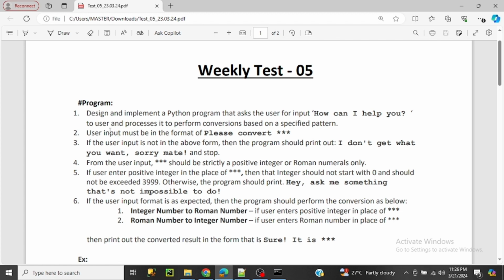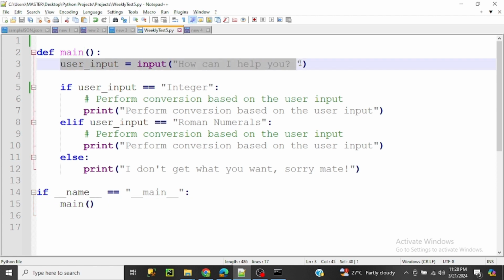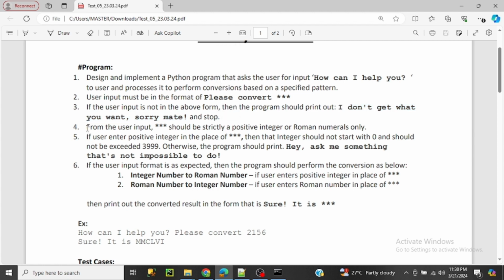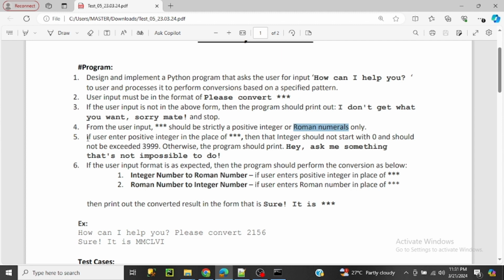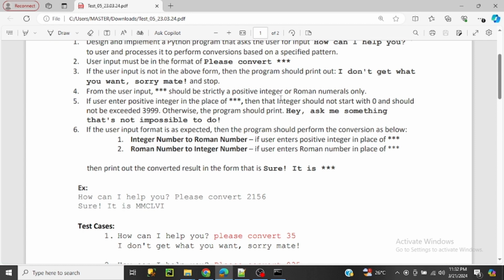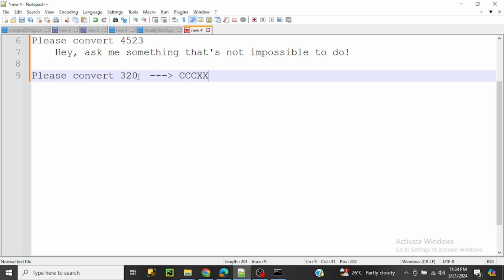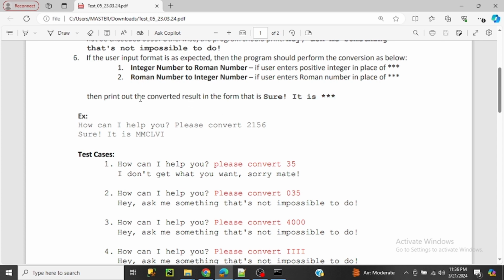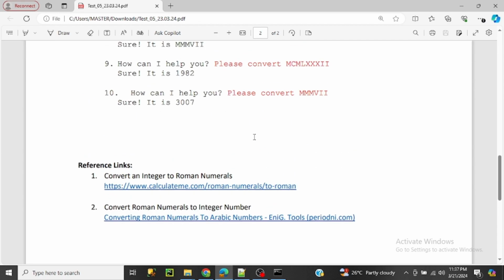Weekly Test Program Requirement Explanation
Weekly Test Program Requirement Explanation by Chandra (Technical Supporting Member in Python Fullstack Training Program).